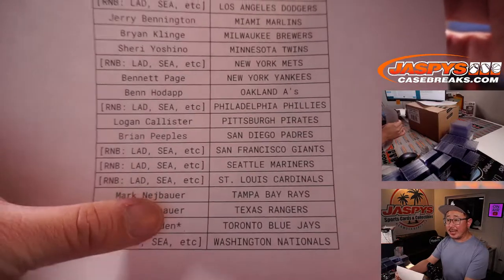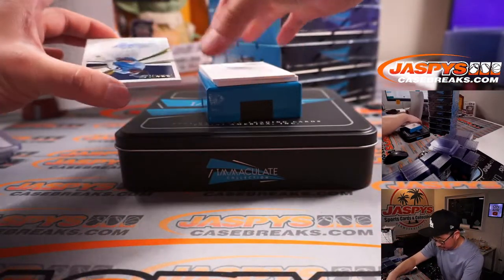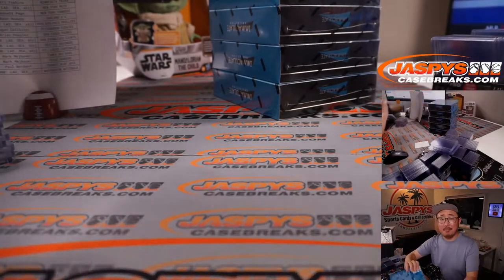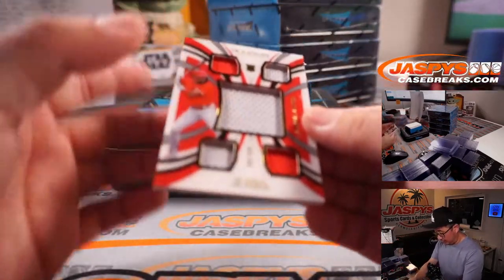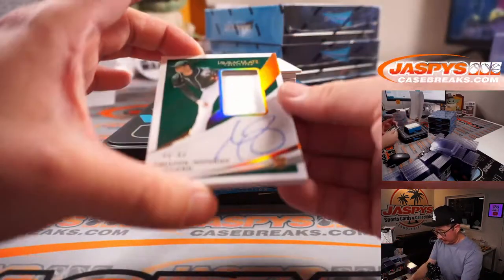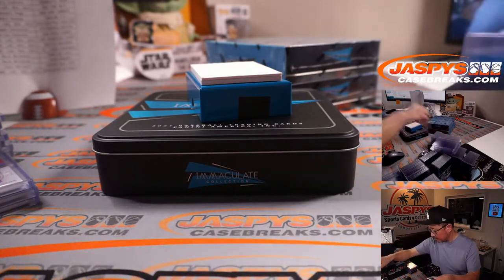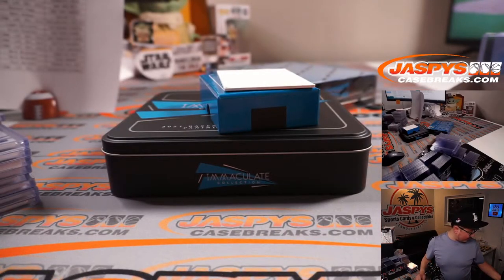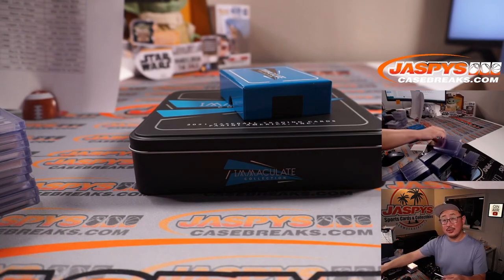Tu, 08.24.21 // 2021 PANINI IMMACULATE BASEBALL 8-BOX CASE BREAK #4 *PYT*